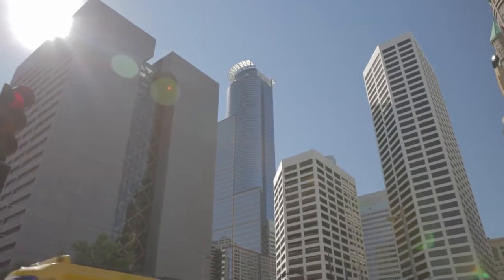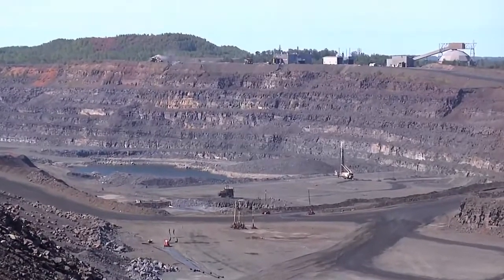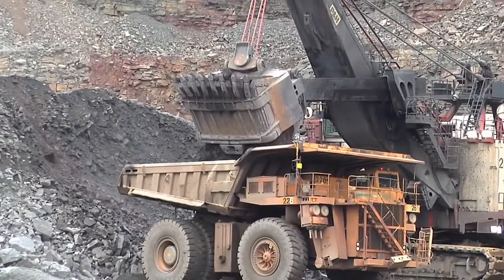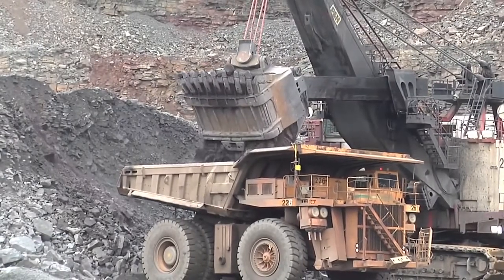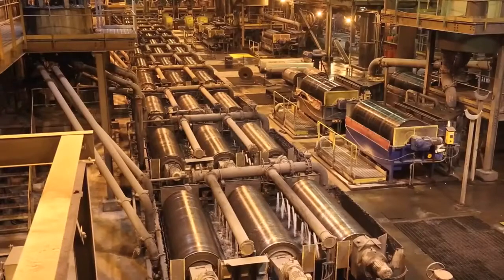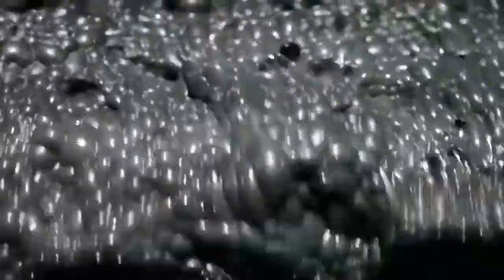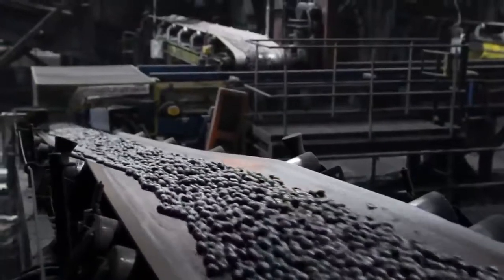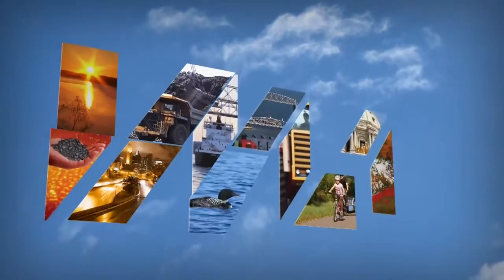Minnesota Iron Mining - How it's made - كيف يتم استخراج الحديد الخام من المناجم